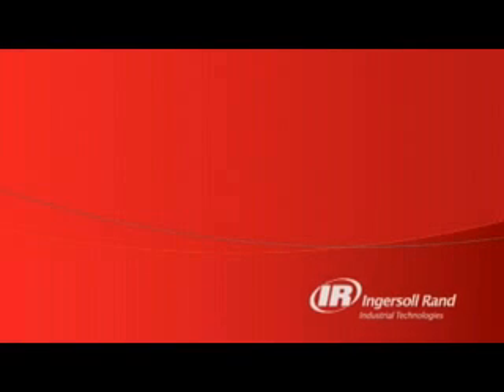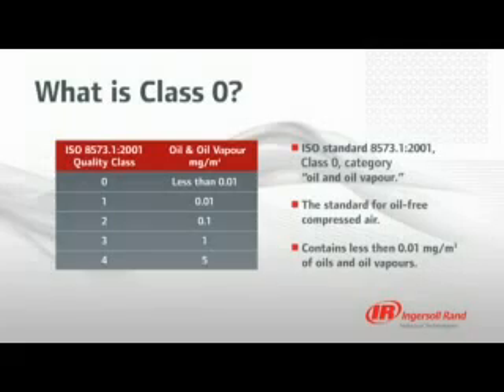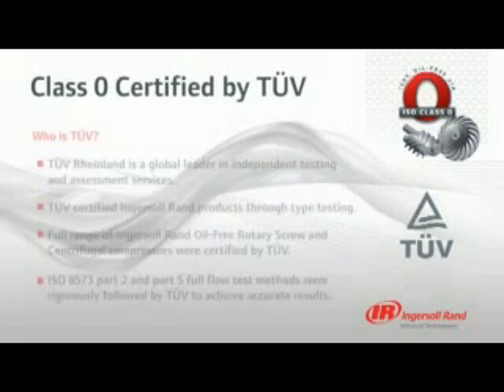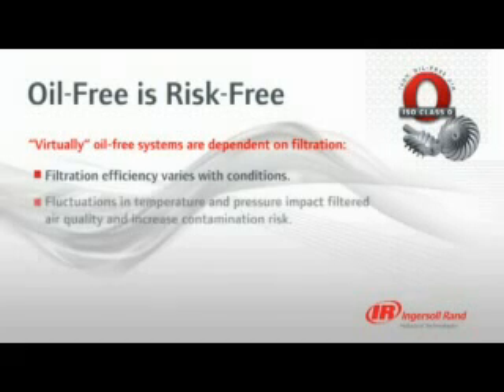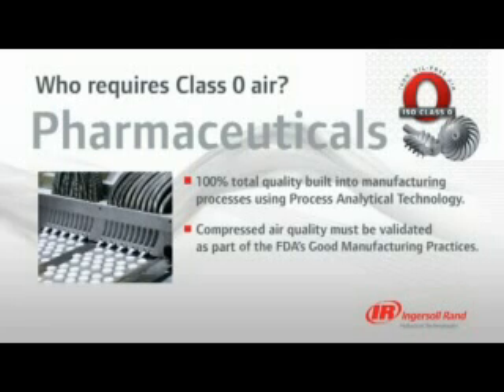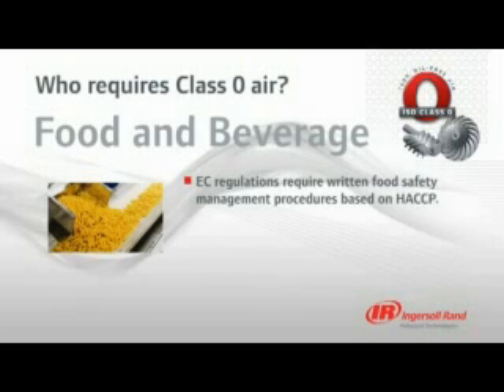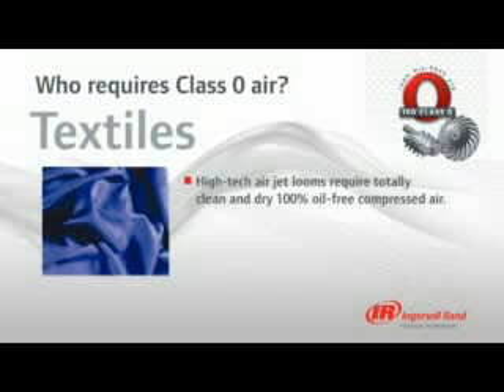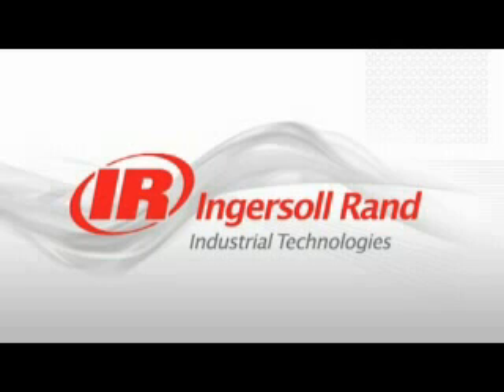Class Zero Air Quality Ingersoll Rand - Air Compressor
The most stringent of all ISO 8573.1 air quality classifications, Class 0 certification was added in 2001 in response to critical applications where air purity is essential, such as the pharmaceutical, food and beverage, electronics and textiles industries. The certification recognizes compressors that discharge air free of added oil aerosols, vapors and liquids.  Ingersoll Rand Air Solutions is the first manufacturer in the world to be certified Class 0 for centrifugal air compressors and rotary screw compresors.